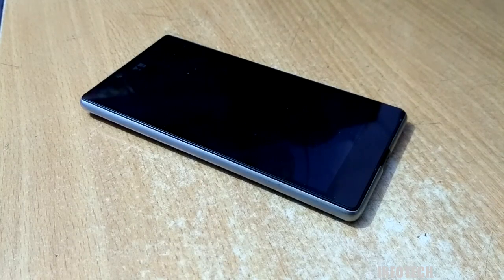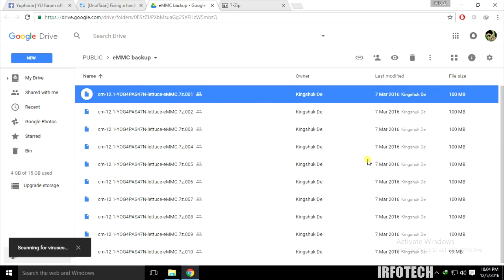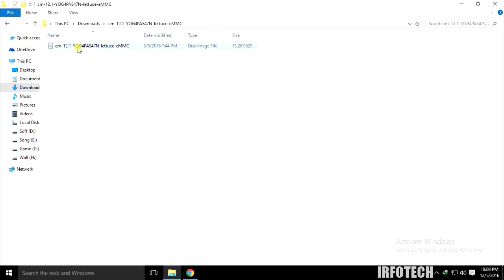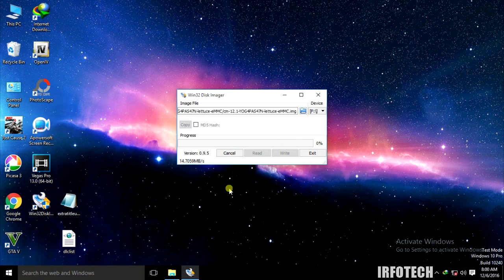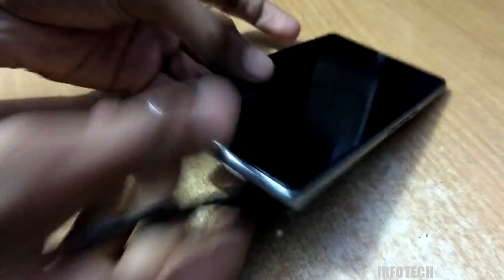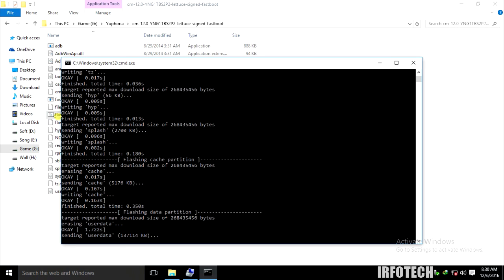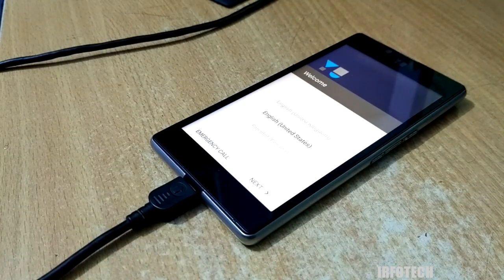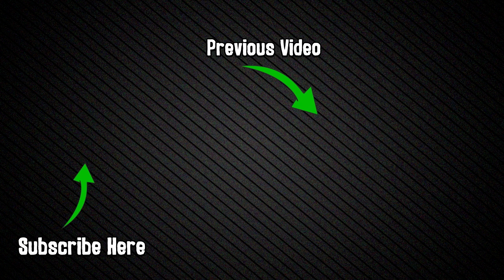How to fix Hard-bricked/Dead Yuphoria using SD Card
I've faced this issue and also fixed my dead Yuphoria by SD card method. So I made a video for all of you guys. Hope you would like it.

Queries and success stories are welcomed in comment box.

Requirements :-

Steps of flashing ROM via Fastboot

1. Extract COS ROM and flashing tools files in one folder.

2. Double click flash-all.bat file.

3. This will flash the rom on your phone.

If you're getting waiting for device error then watch this -